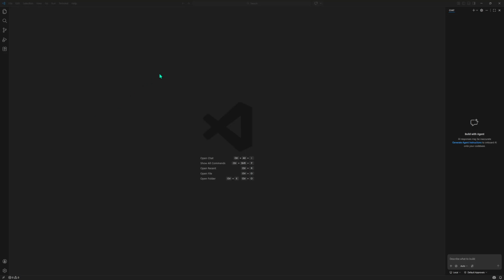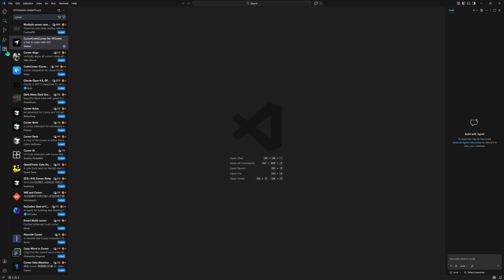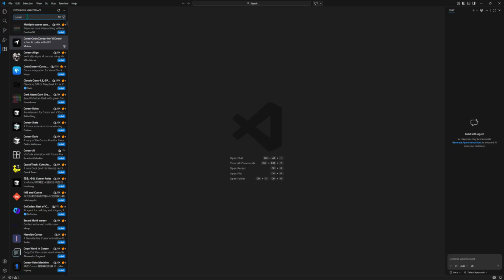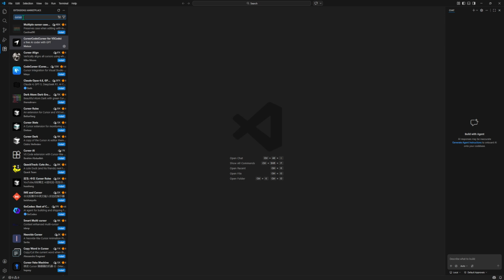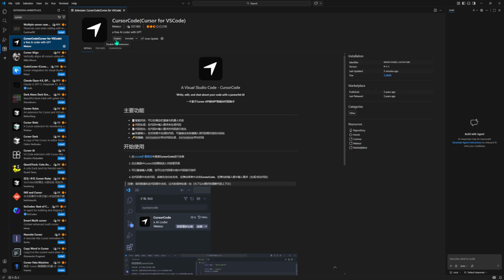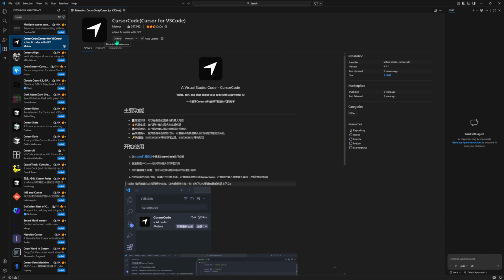How to Enable Cursor AI in VSCode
In this video, I’ll show you how to enable Cursor AI in VSCode.

The method is very simple and clearly described in the video. By following all the steps, you’ll easily learn how to use Cursor AI features directly inside Visual Studio Code.